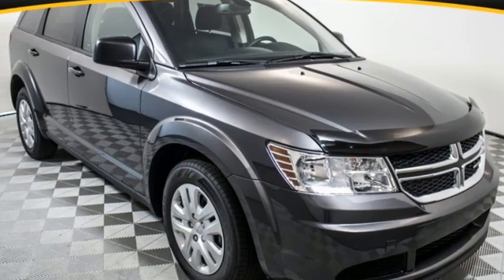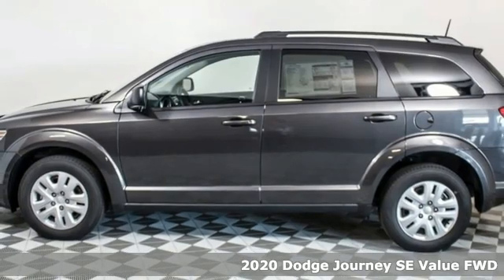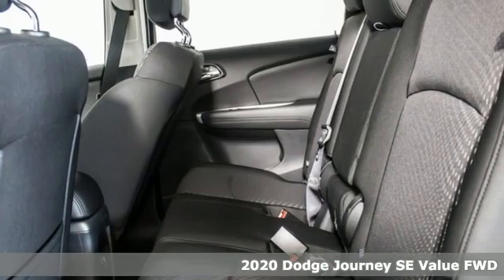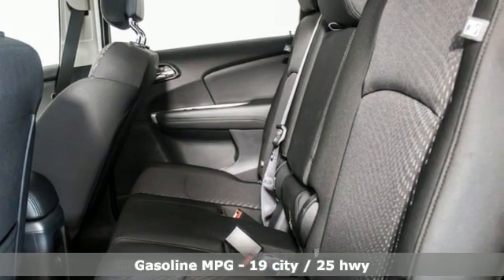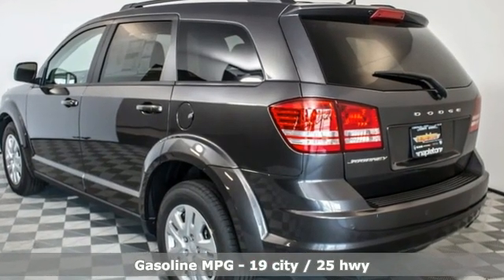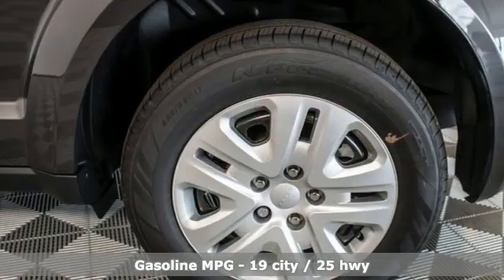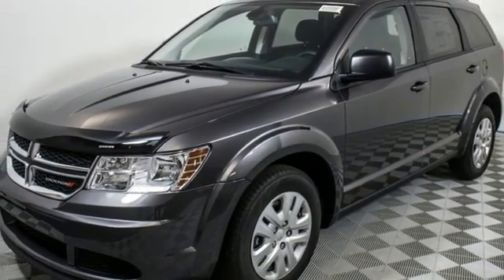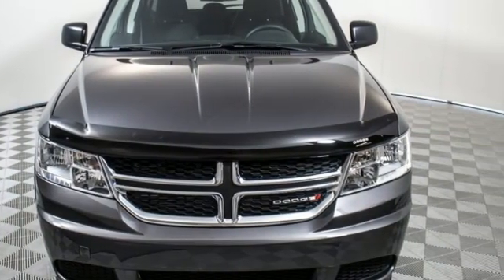New 2020 Dodge Journey Clermont, FL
Year: 2020
Make: Dodge
Model: Journey
Trim: SE
Engine: 2.4L I4 DOHC 16V Dual VVT
Transmission: 4-Speed Automatic VLP
Color: Gray
Interior: Black
Stock #: LT248519
VIN: 3C4PDCAB2LT248519
Recent Arrival! Granite Crystal Metallic Clearcoat 2020 Dodge Journey SE FWD 4-Speed Automatic VLP 2.4L I4 DOHC 16V Dual VVTbrbrbrTO KEEP YOU SAFE, WE DELIVER!brbrBUY ONLINE-TEXT-EMAIL-CHAT-PHONE AND WE WILL DELIVER YOUR NEXT VEHICLE TO YOUR DOOR!brbrFROM OUR SALES FLOOR TO YOUR DOOR!brbrIT'S THAT EASY!brbrbrHere at Napleton Chrysler/Jeep/Dodge/RAM in Clermont, we care about you and want to do all we can to earn your business. Stop by anytime at 15859 State Road 50, Clermont, FL 34711, or give us a call at , if you have any questions, concerns or comments. From everyone at our Clermont, FL, new and used car dealership, we look forward to leaving you the most satisfied auto customer possible. Some customers may not qualify for all rebates listed, see dealer for details. Price includes: $1000 - Chrysler Capital 2020 Bonus Cash 20CL5. Exp. 08/03/2020 $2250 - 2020 National Retail Consumer Cash 20CL1. Exp. 08/03/2020 $500 - Southeast 2020 Bonus Cash SECLA. Exp. 08/03/2020

Address:
15859 State Road 50